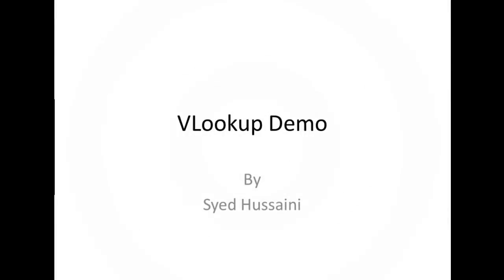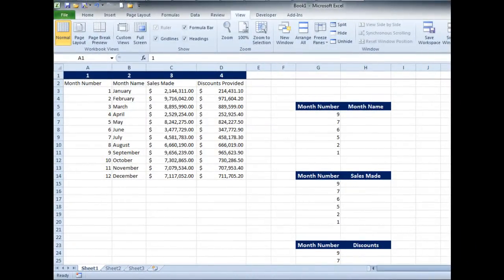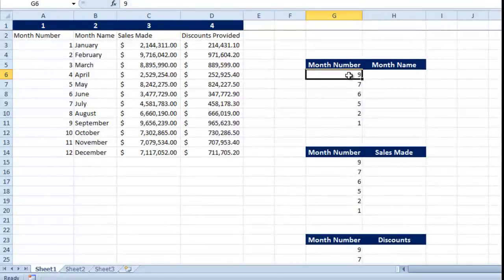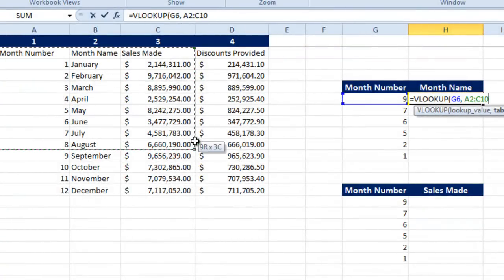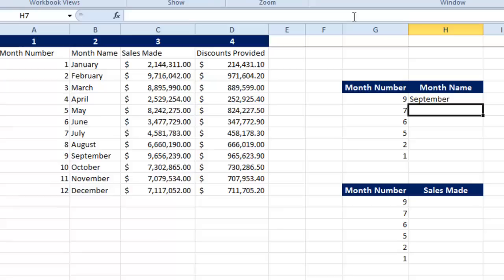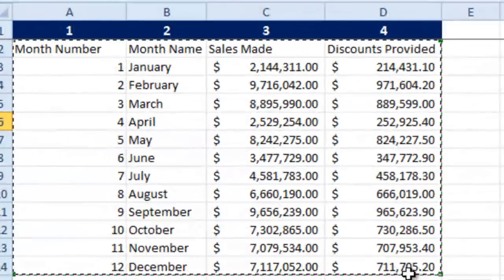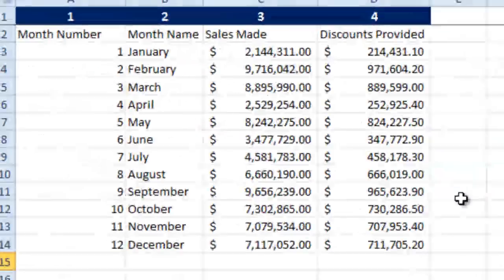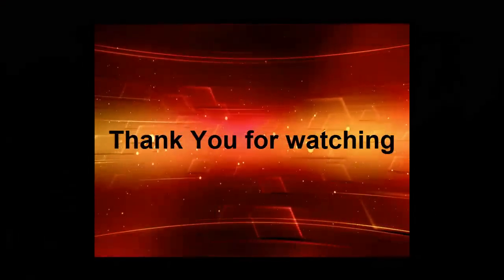Microsoft VLookup Training Demo